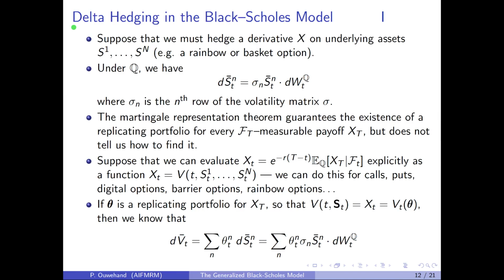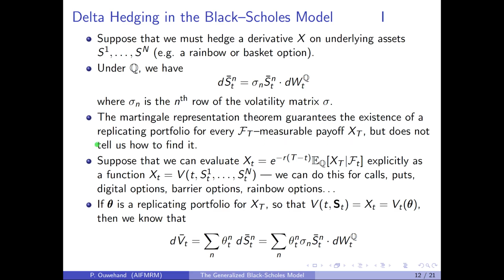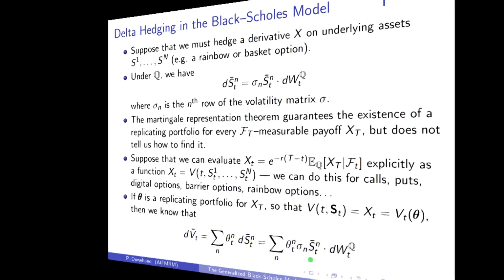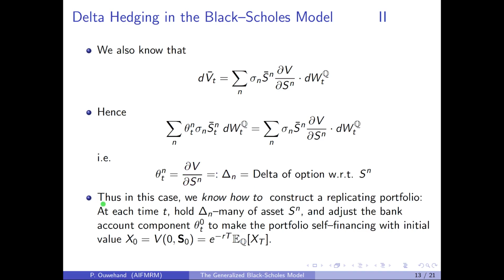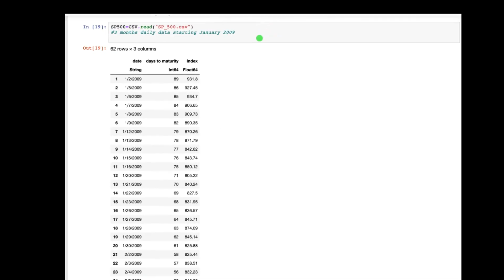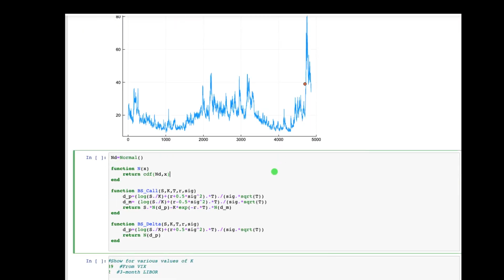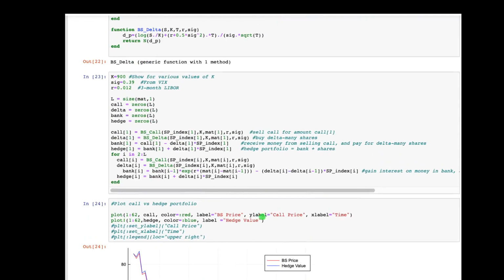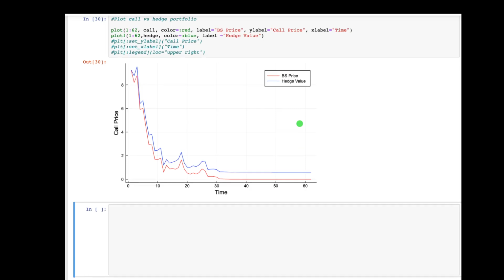Generalized BlackScholes 3